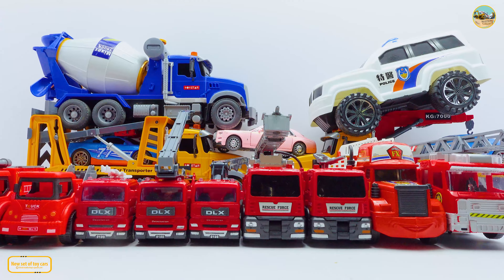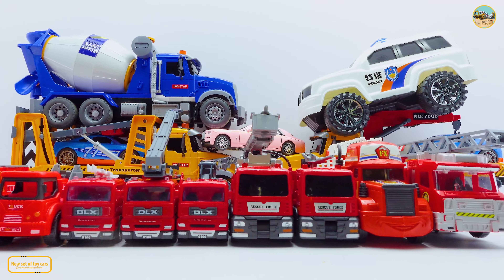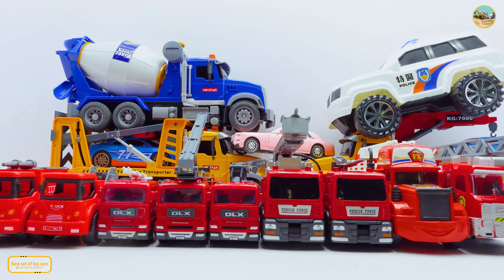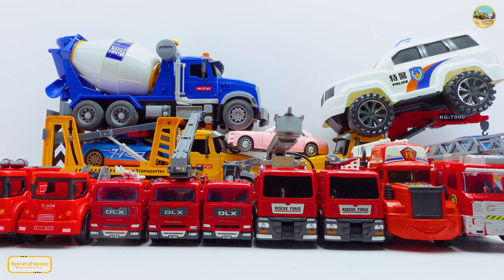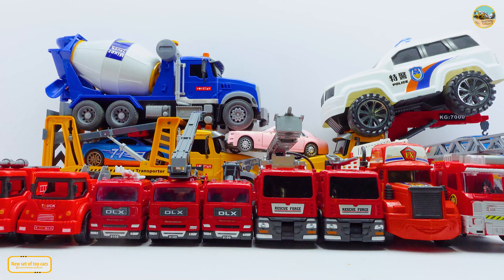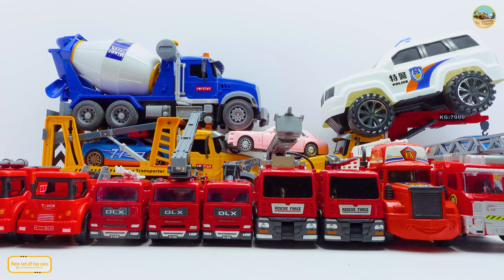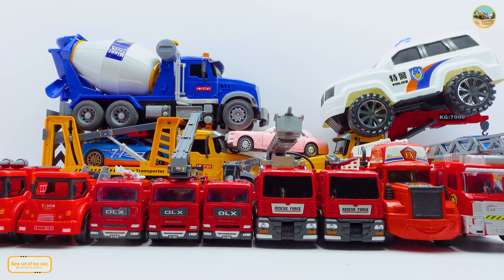Collection of many beautiful red cars, cars running on wooden bars, garbage trucks, dump trucks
New set of toy cars
Crane
excavator
fire truck.
police car
concrete mixer truck
ambulance
racing car
bulldozer
roller
mini toy cars
tractors
and many other vehicles.
Crane truck
fire truck
benz
truck
contrainer
road roller
race car
off road vehicle
supercar
garbage truck
forklift
plastic toy car model
metal toy car model
tractor
gadi
tractor video
car
train videos
jcb video
toys
police siren
car videos
car video